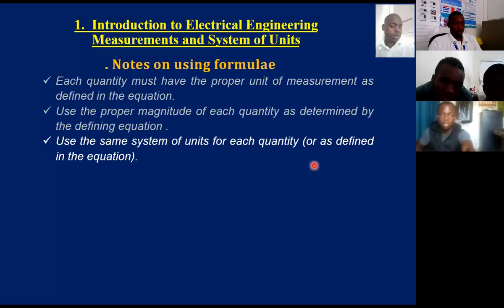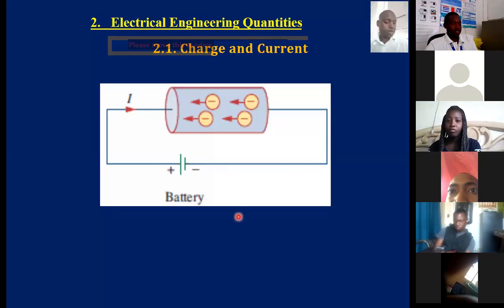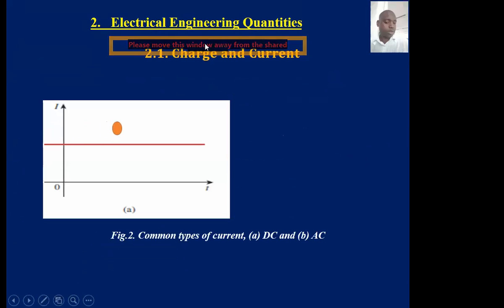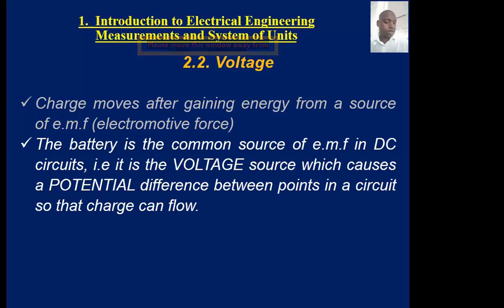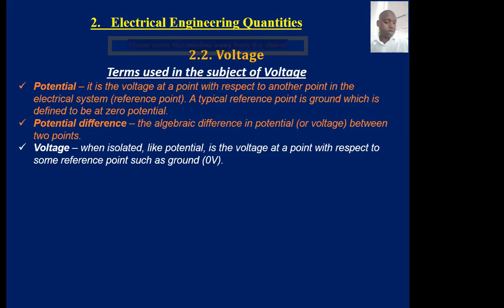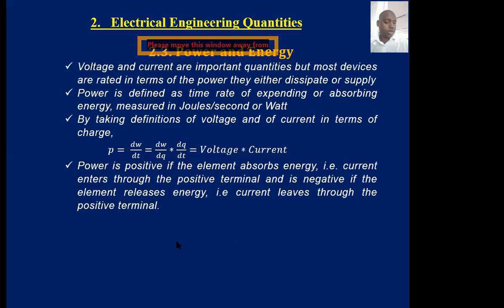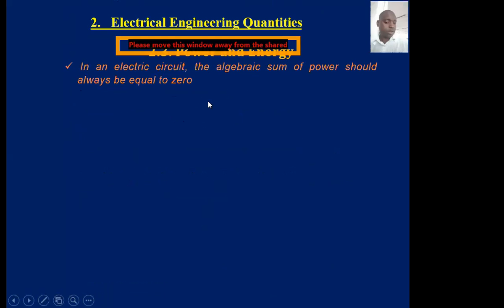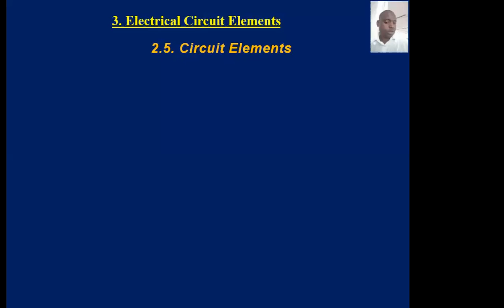TEE 1103 Lecture 2 Electrical Quantities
An introduction to SI units and electrical quantities and common terms used